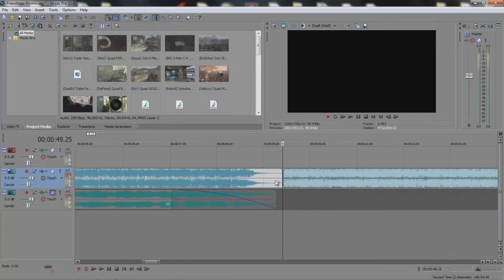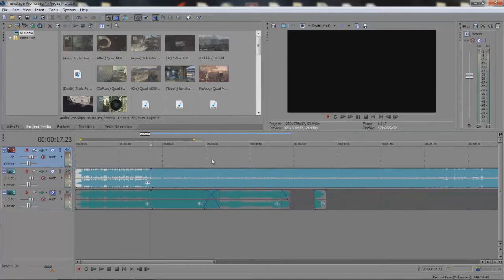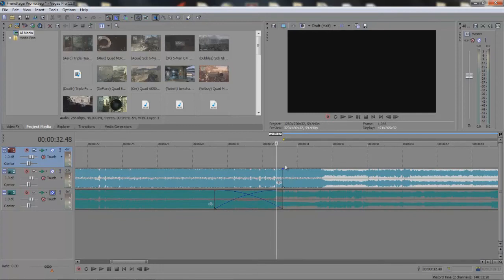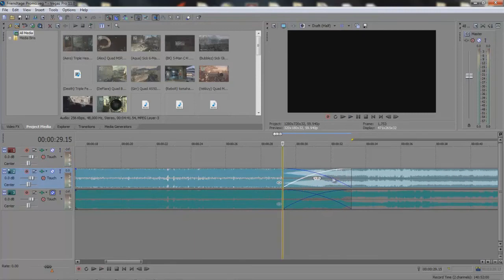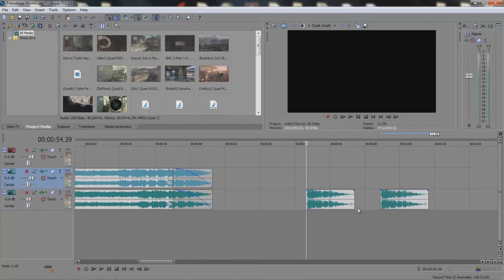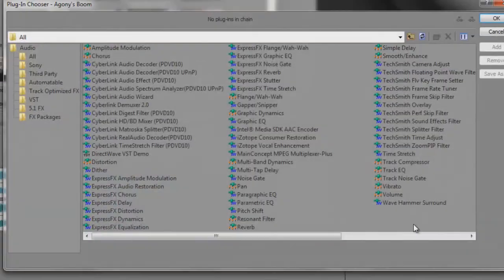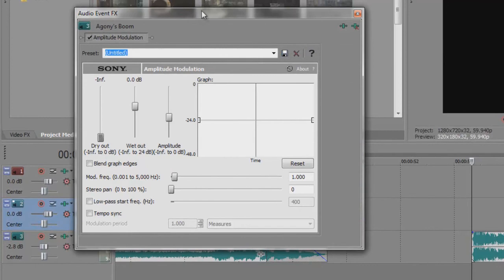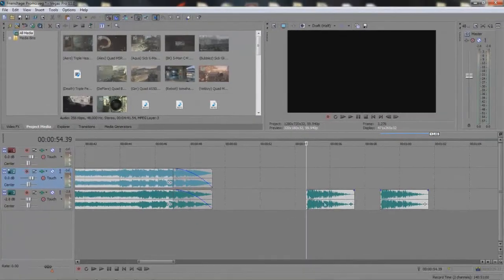Sony Vegas Tutorial #3 | Audio Cutting + Muffle Effect | TMD EDITS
Hey guys, this is my third sony vegas tutorial.
Let me know how you guys like it.
~Want me to edit something for you?~

-TMD Edits (Alex)